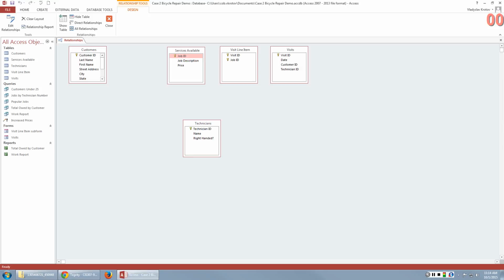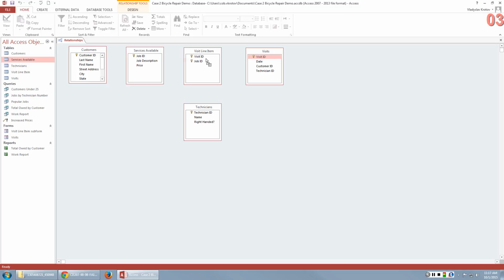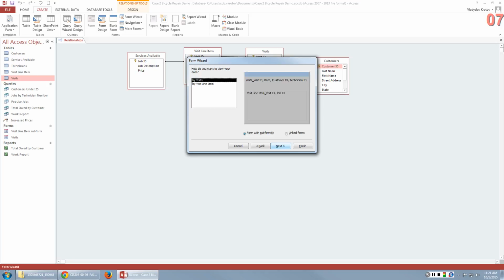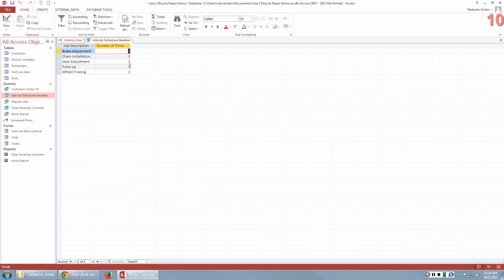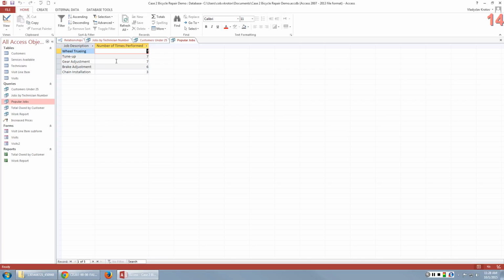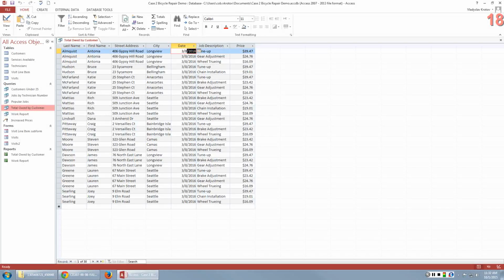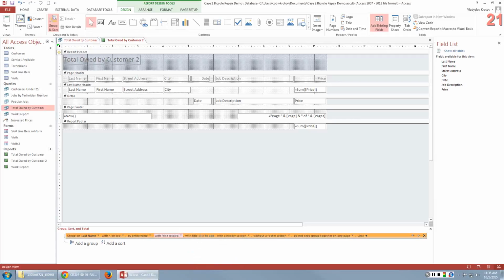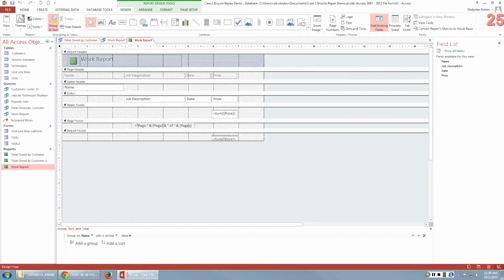Assignment 5 Tutorial